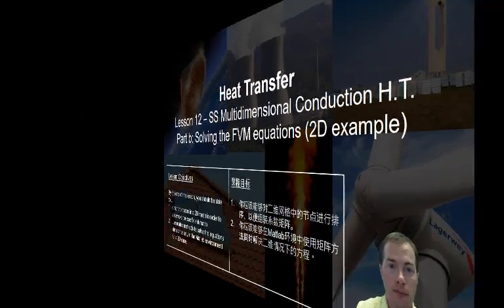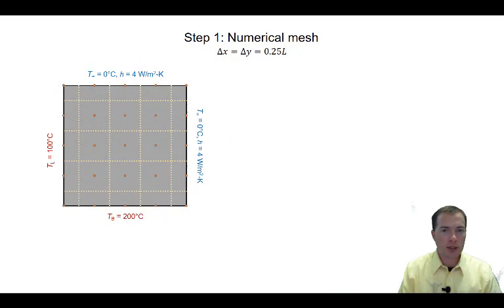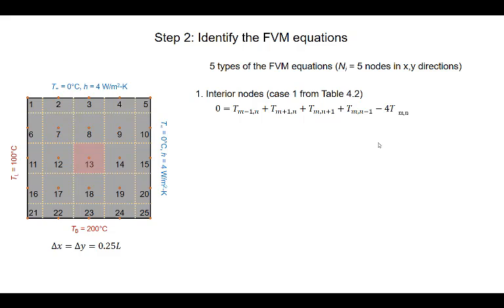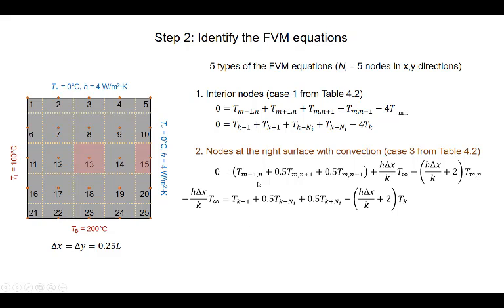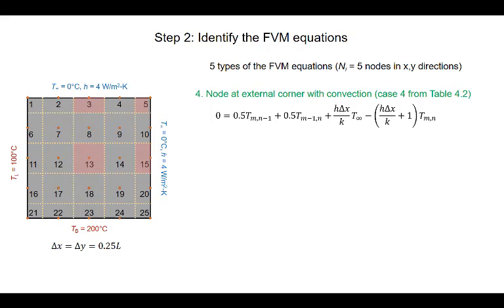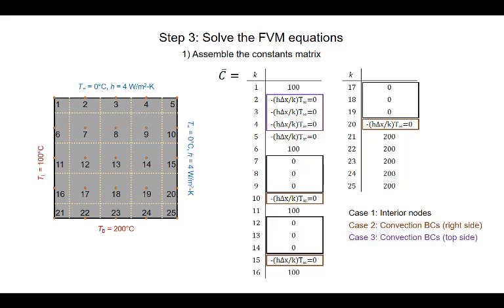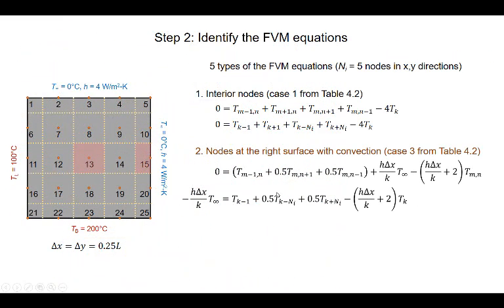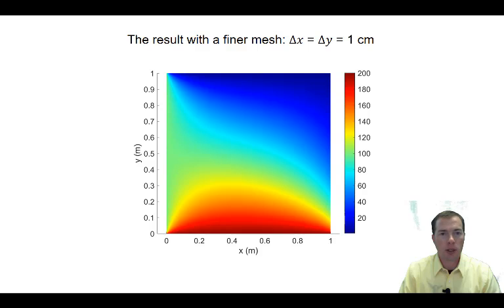L12 PartB 2D Example